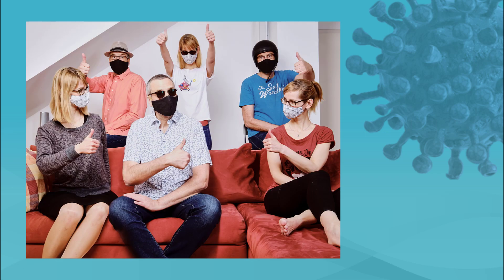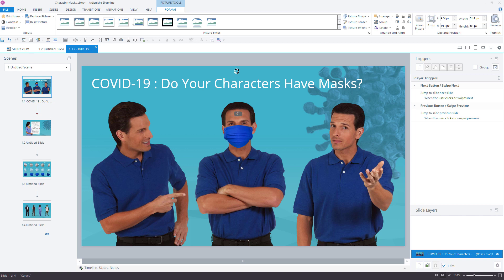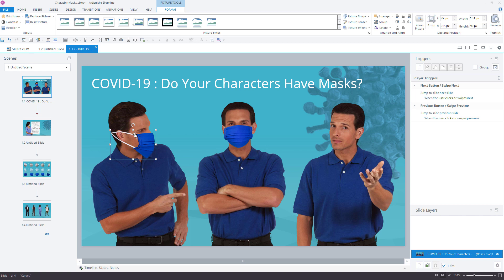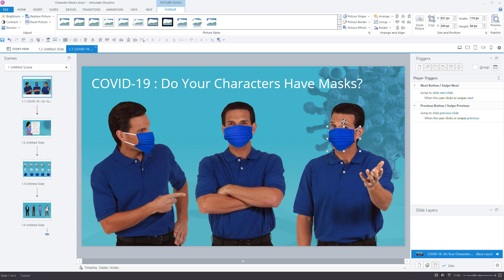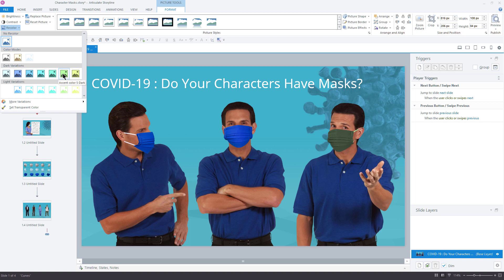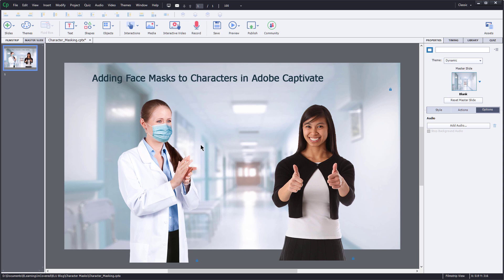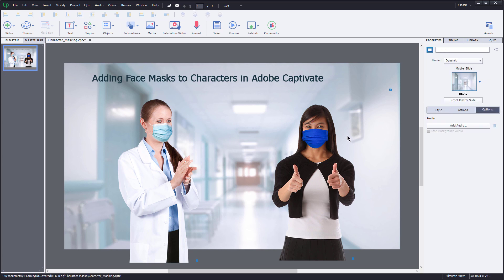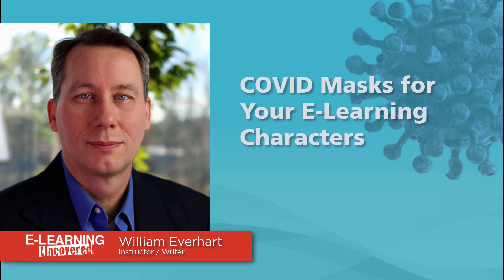AddMasks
Because of the coronavirus, the world looks very different than it did back in January 2020. And your e-learning courses may need to look different, too. You might be creating courses for people on the frontlines of this pandemic, you might be creating courses on how to return to work, or you may want to update courses to simply reflect the new normal. And the new normal, at least for now, likely includes masks.
We’ve created a series of cut -out mask photos that you can place on top of the characters in your e-learning courses, such as characters found in Articulate Storyline 360, Adobe Captivate, or eLearning  Brothers subscriptions. You can download and use these masks in your own projects. And in this video tutorial, you’ll get some quick tips on how to make them look good on your characters.